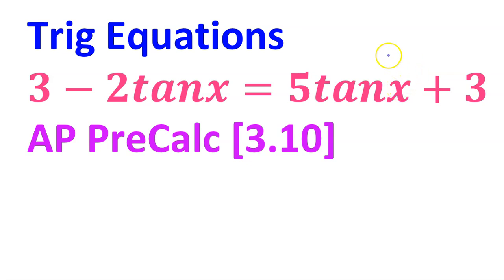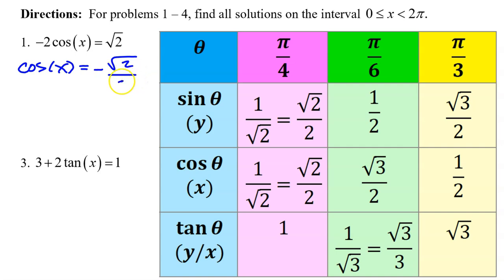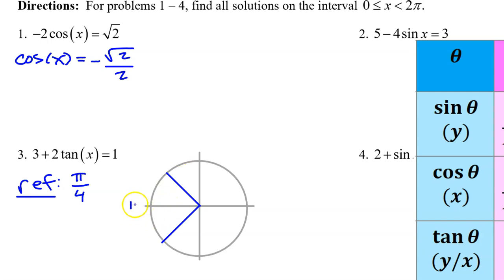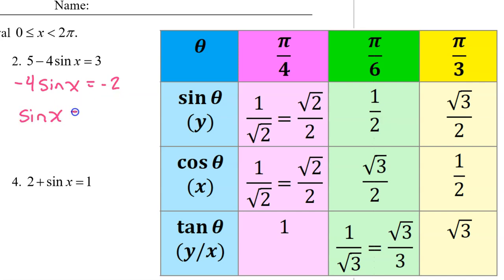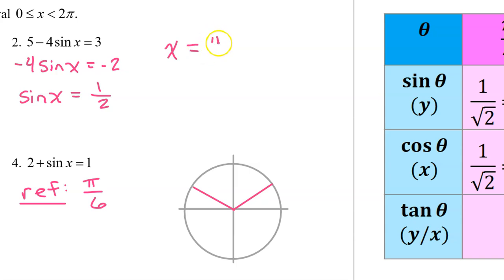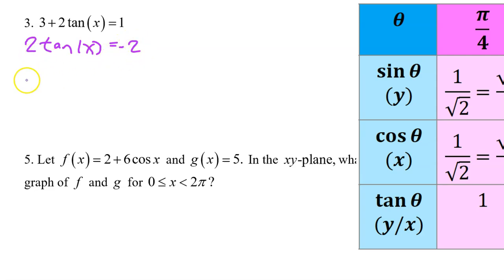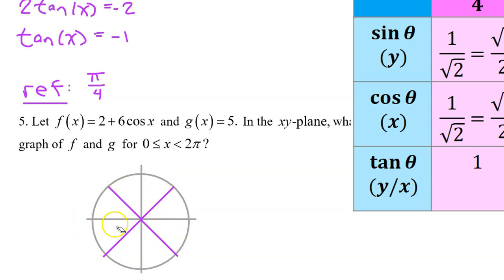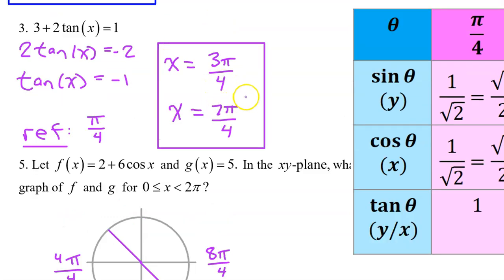3.10E - Solving Trigonometric Equations [AP Precalculus]